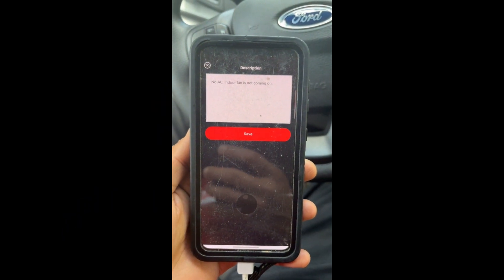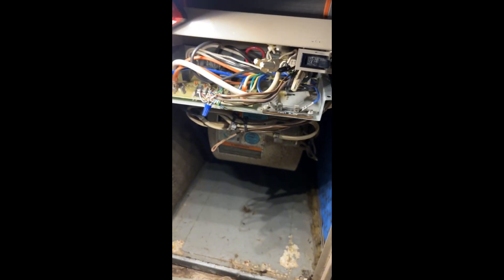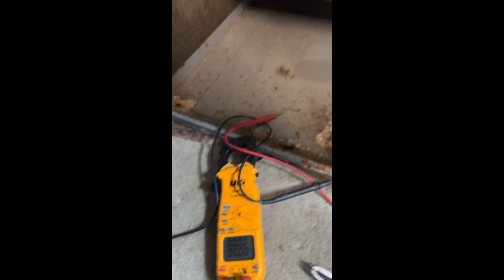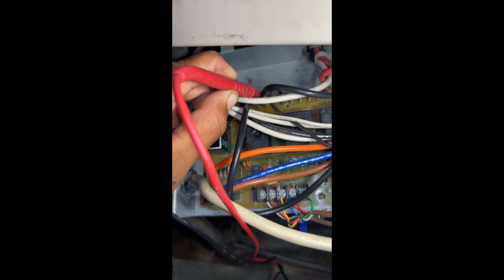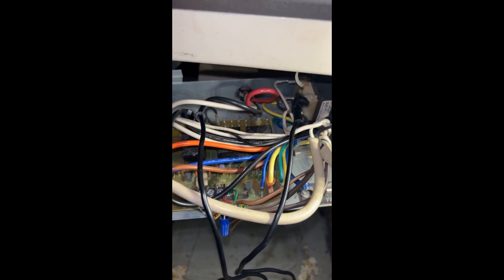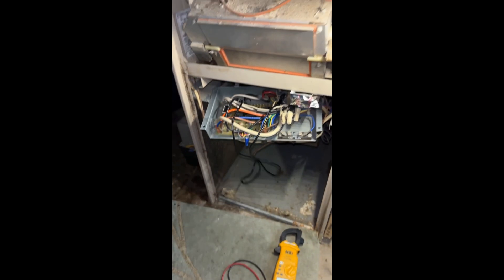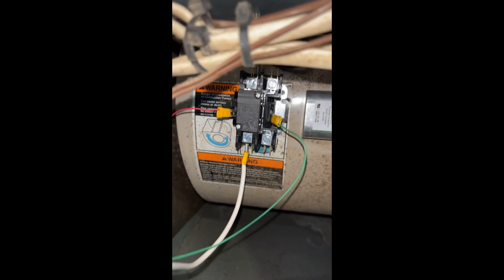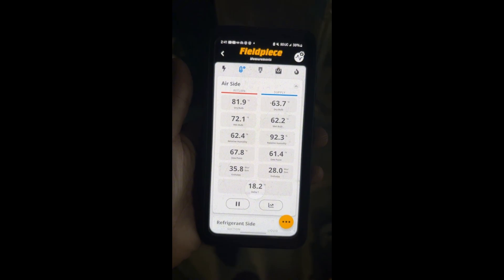Diagnosing A Bad Furnace Control Board & Bypassing | HVAC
In this video I bypassed the furnace control board for the motor to get it operating until we get a new board.